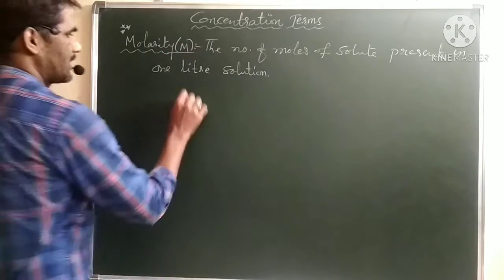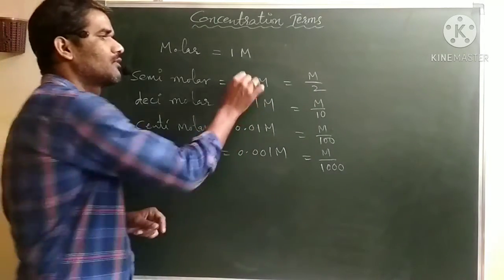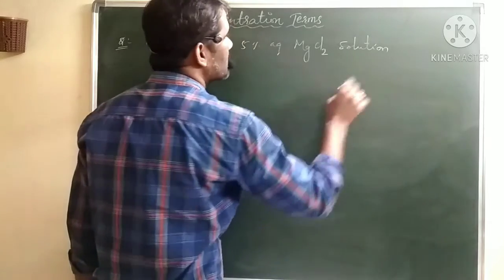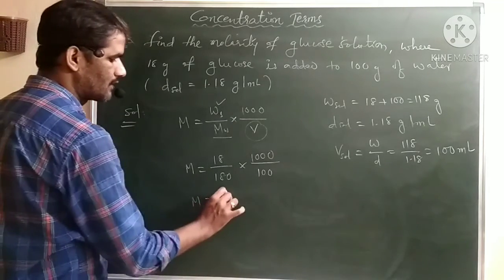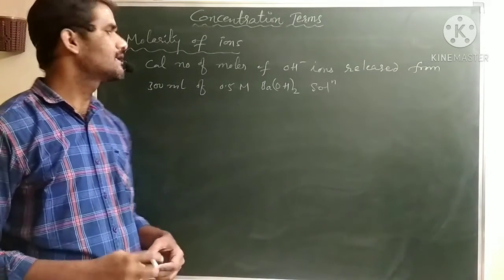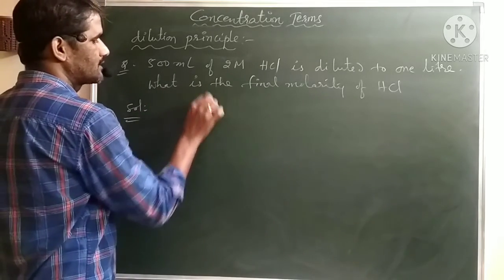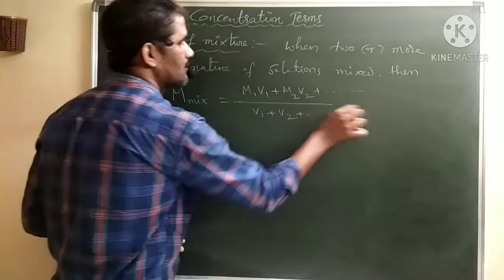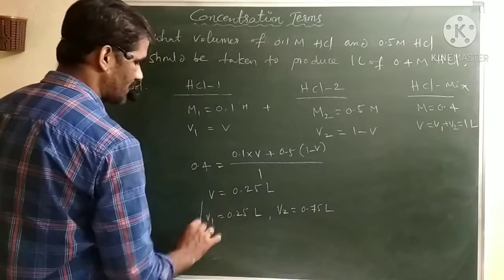Concentration terms - Molarity (part 3)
concentration molarity. iiimains/advance. NEET.